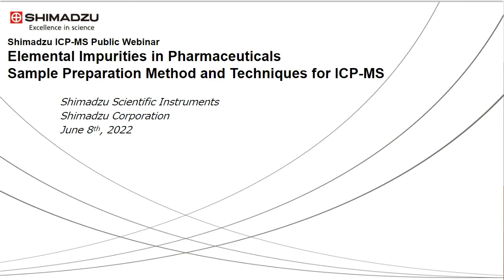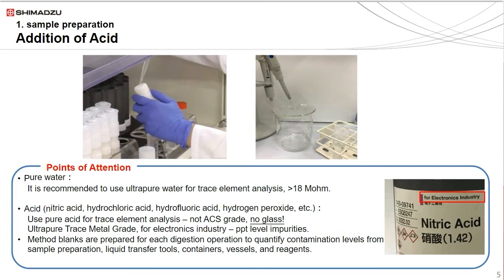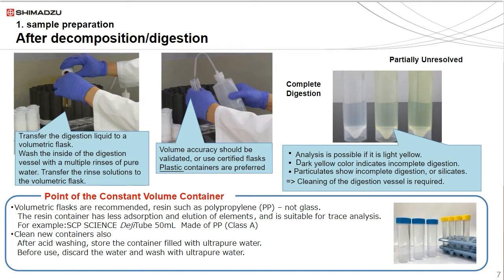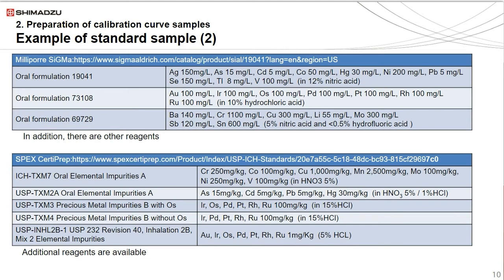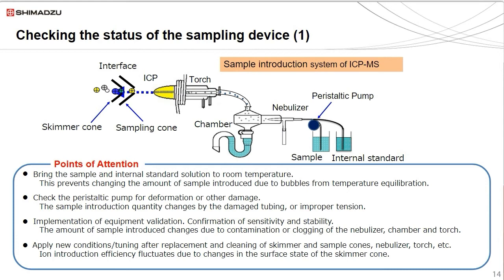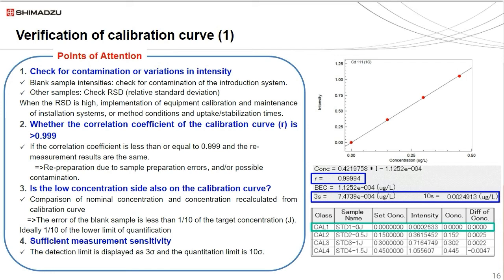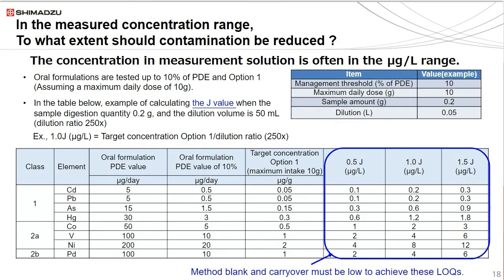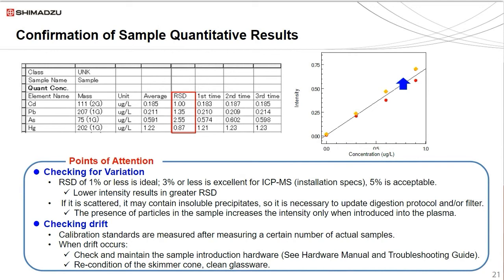Elemental Impurities in Pharmaceuticals - Sample Preparation Methods and Tips for ICP-MS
Inductively Coupled Plasma Mass Spectrometry is the industry standard for elemental impurities analysis in pharmaceuticals, due to very low detection limits and the robust nature of this technology. While the instrumentation is extremely accurate, this analytical technique is prone to errors from sample preparation. These include contamination from the environment and equipment, reagents, digestion, and various sample handling techniques. In this webinar we will discuss tips and tricks for reducing contamination and ensuring the most accurate results possible.